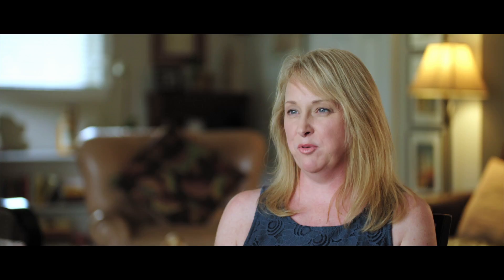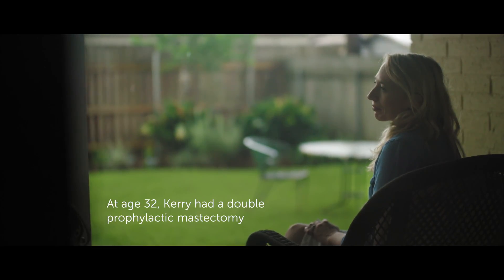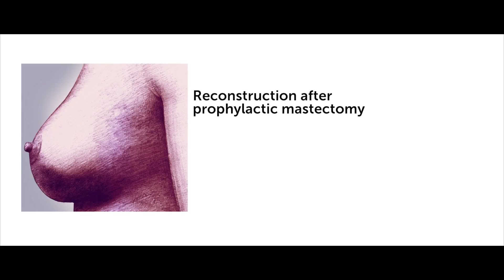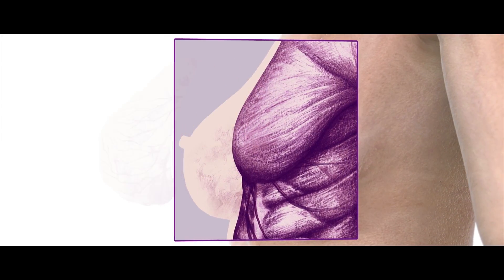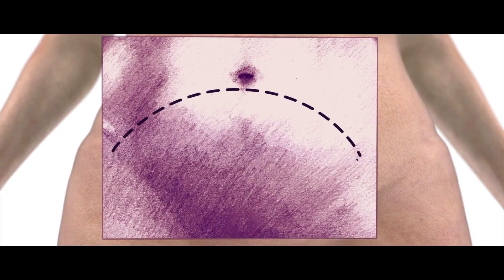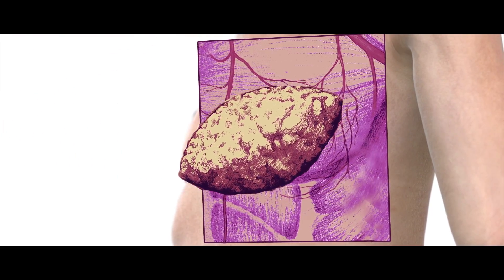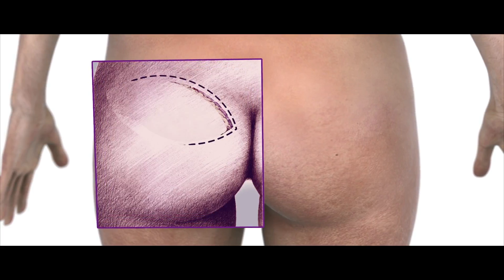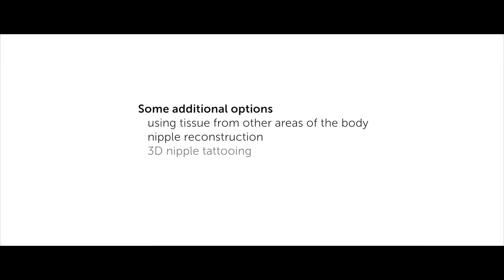Prophylactic Mastectomy and Breast Reconstruction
Frank DellaCroce, M.D., F.A.C.S., and Scott Sullivan, M.D., F.A.C.S. of the Center for Restorative Breast Surgery explain how breast reconstruction can help restore a feeling of wholeness after prophylactic mastectomy. Dr. DellaCroce walks us through three commonly performed reconstruction techniques: implant, DIEP flap, and SGAP flap surgeries. Lorell, Kerry, and Mandi share their feelings about how reconstruction helped them regain a sense of confidence.